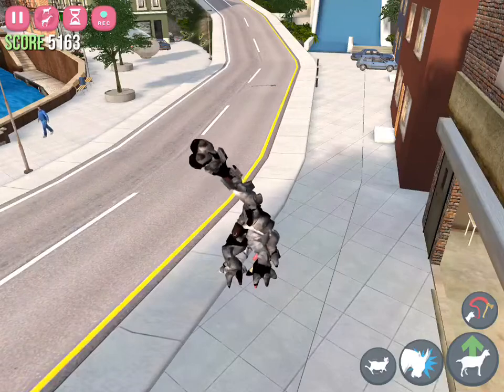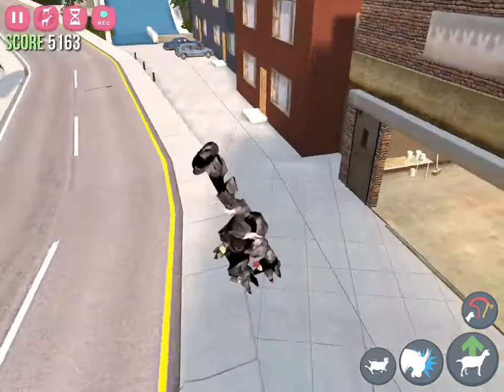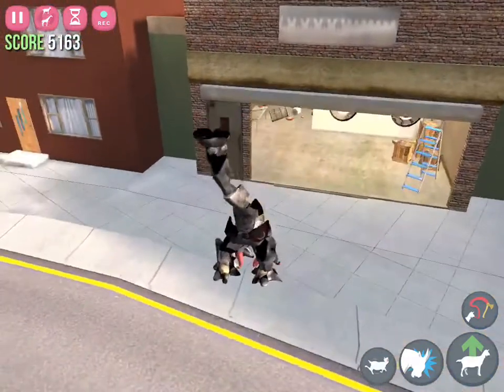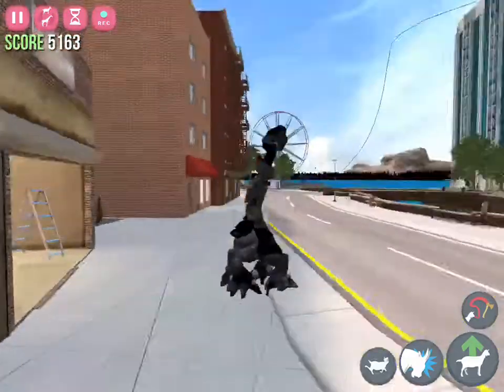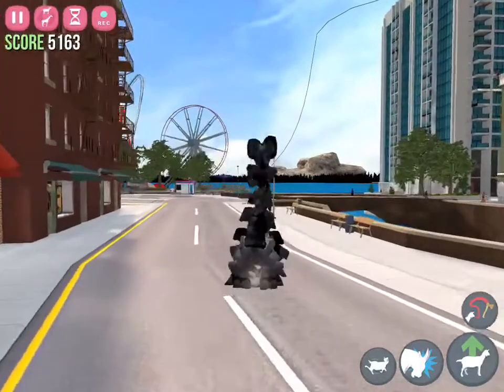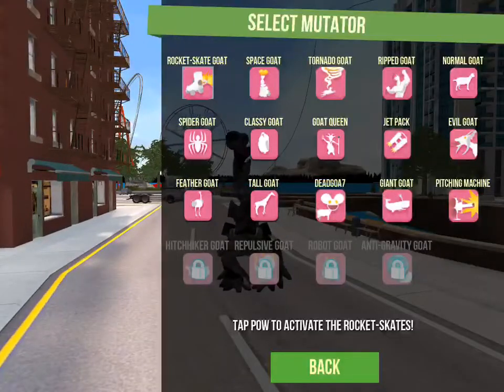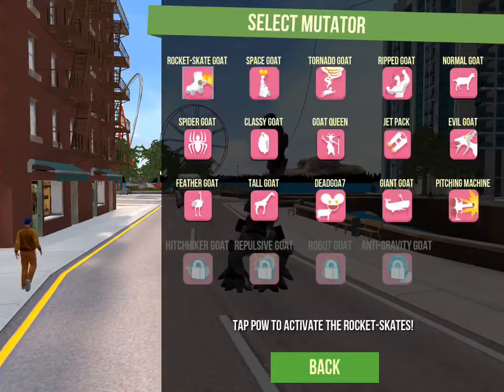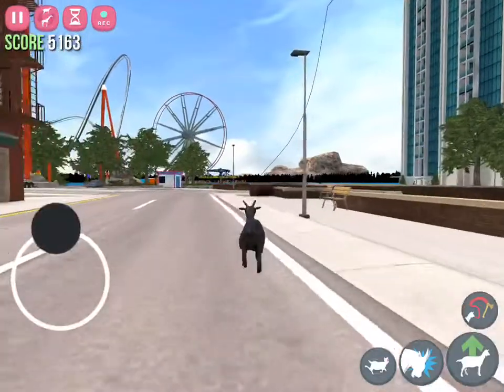[Goat Simulator] Unlocking the space goat/alien goat!!!!!